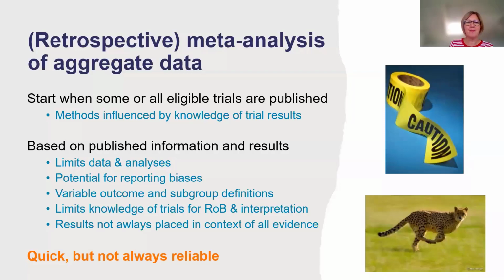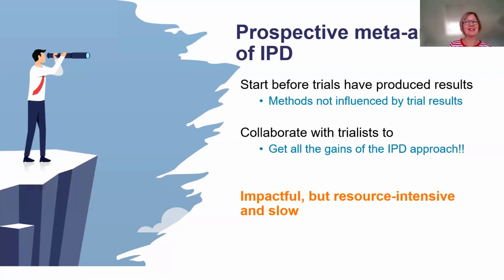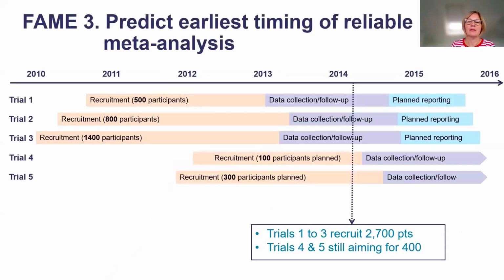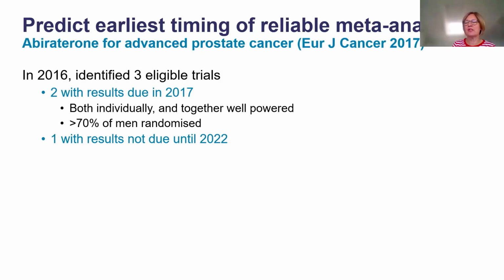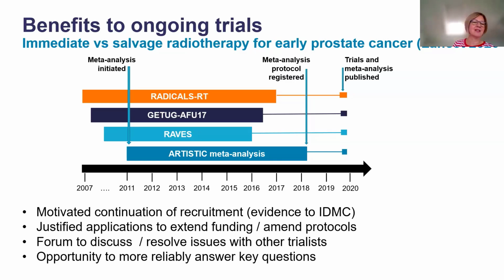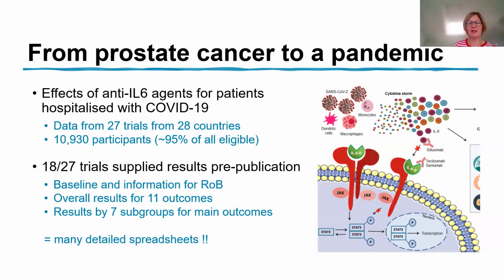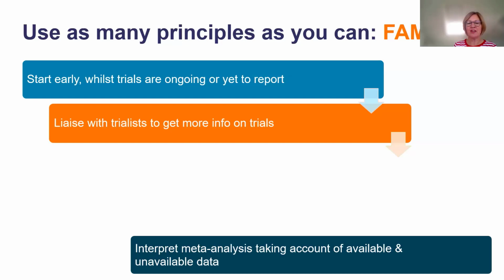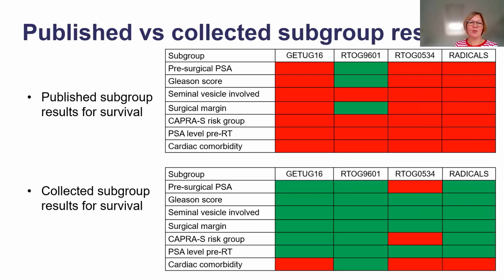Part 1: Presentation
This is the first part of a Methods Support Unit web clinic on "How can the framework for prospective, adaptive meta-analysis (FAME) be used to improve the quality of Cochrane reviews?"